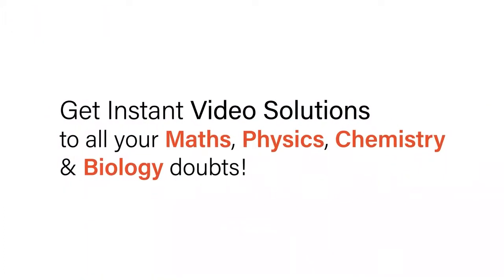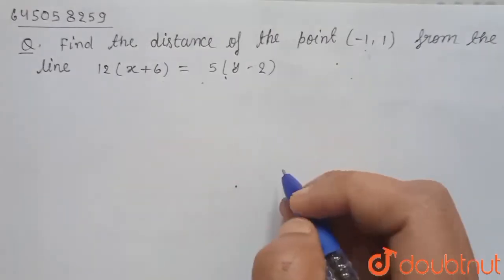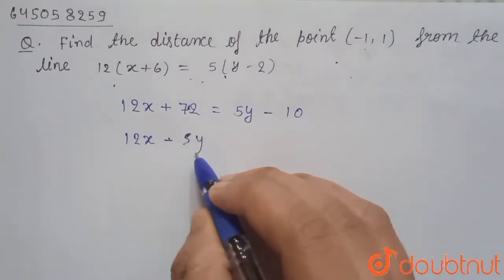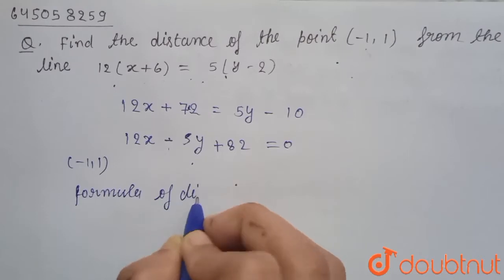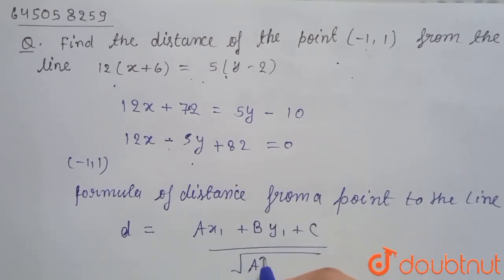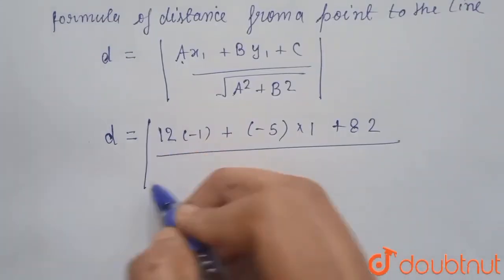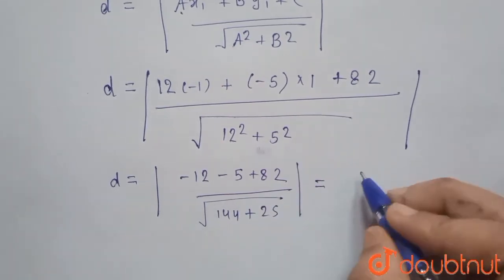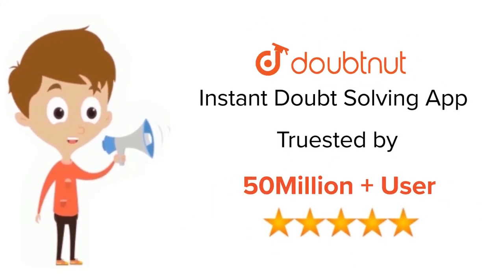Find the distance of the point (-1, 1) from the line 12(x+6)=5(y-2). | JEE MOCK TEST 1 | MA...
Find the distance of the point (-1, 1) from the line 12(x+6)=5(y-2).
Class: 12
Subject: MATHS
Chapter: JEE MOCK TEST 1
Board:NEET

👉 Have Any Query? Ask Us.